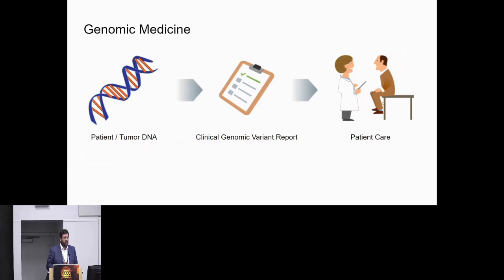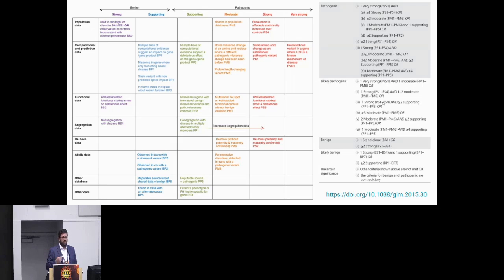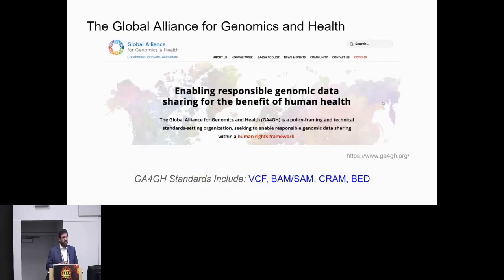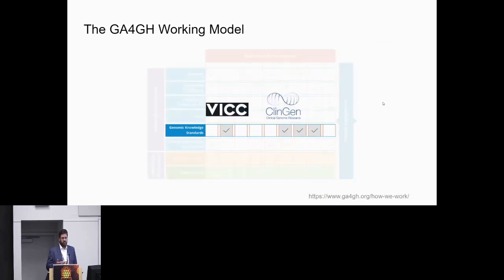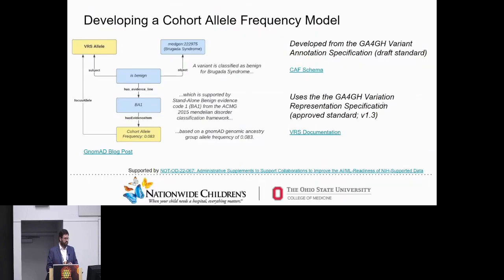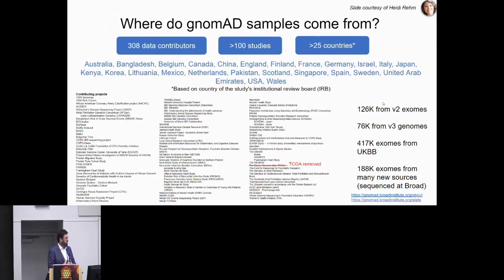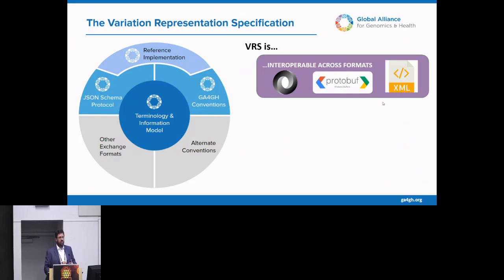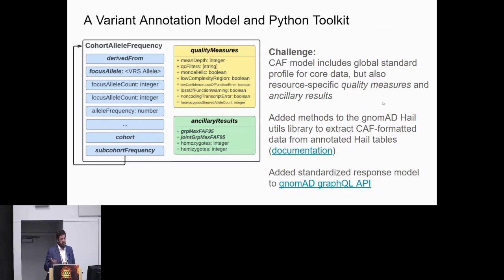Enhancing the AI-readiness of gnomAD with GA4GH Genomic... - Alex Wagner - NIH/ODSS - ISMB 2024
Enhancing the AI-readiness of gnomAD with GA4GH Genomic Knowledge Standards - Alex Wagner - NIH/ODSS - ISMB 2024